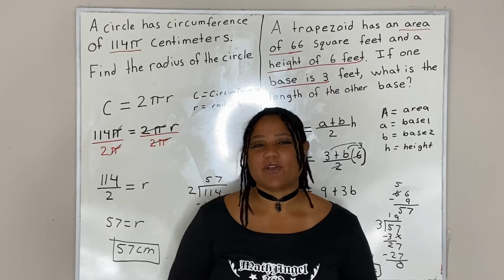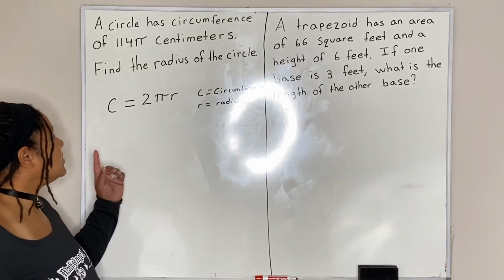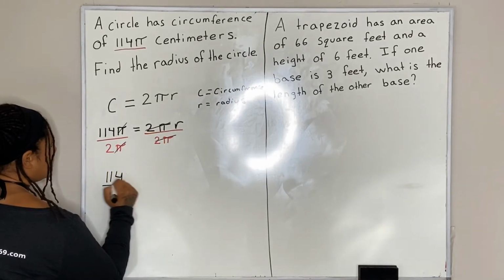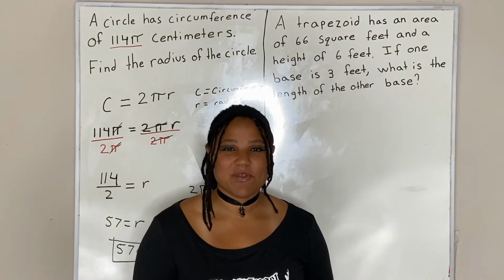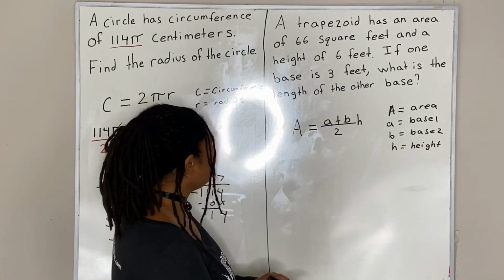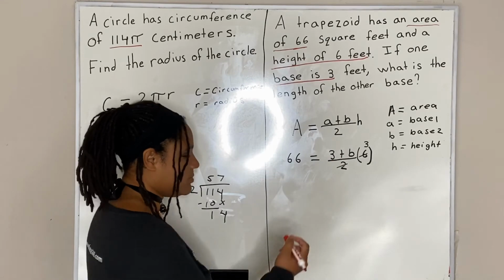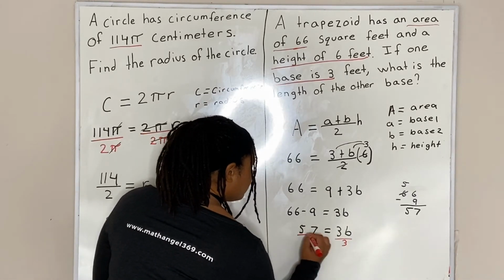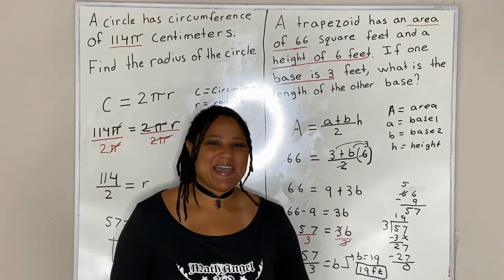Geometry Word Problems Circumference and Area (MathAngel369)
Applying mathematics using concepts of solving for unknown variables with geometry word problems

Given the circumference of a circle, below is how to find the radius,:
1)Write out the formula C = 2*pi*r, where C is the circumference and r is the radius
2)Plug, what you are given, into the equation
3)Solve for r

Given the area and base 1 of a trapezoid, below is how to find base 2:
1)Write out the formula A = ((a + b)*h/)2
2)Plug, what you are given, into the equation
3)Solve for base 2

Note: at 6:00, I meant to say, “Divide both sides by three,” not, “Divide three by both sides. “ 🤣
Suggested videos before watching this video